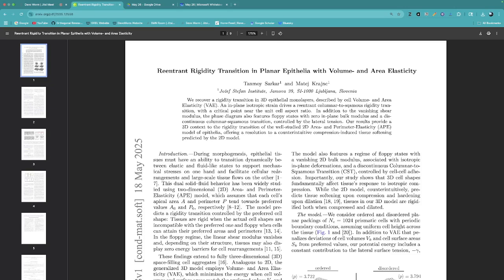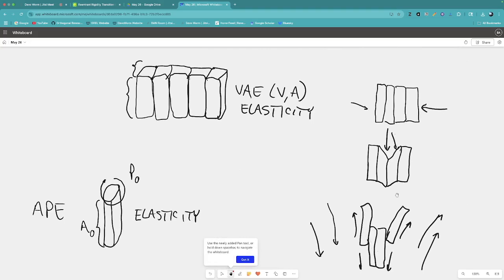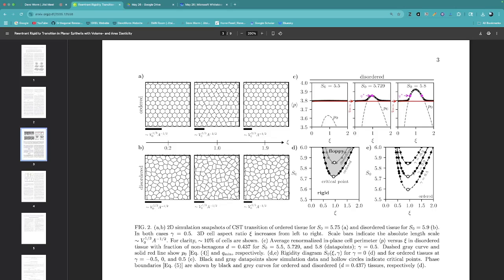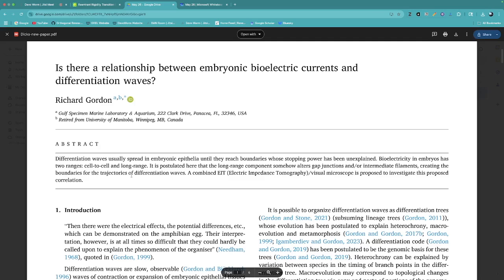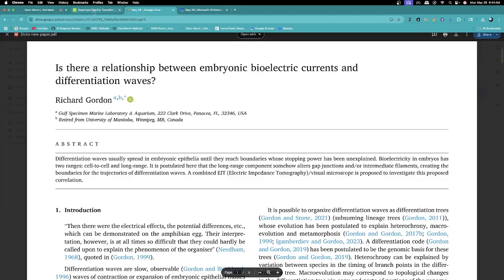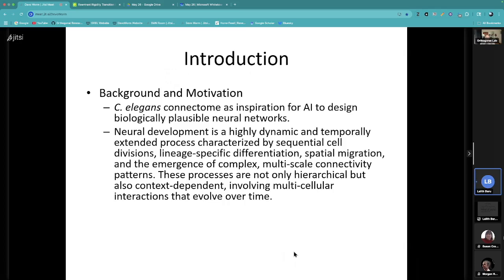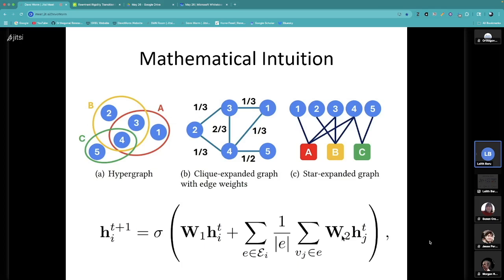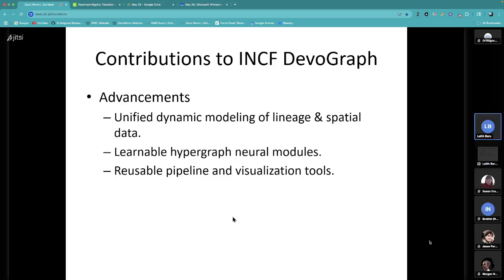DevoWorm (2025, #19): Epithelial Sheet Physics, Bioelectrical Differentiation, DevHyperGraph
Attendees: Susan Crawford-Young, Bradly Alicea, Morgan Hough, Lalith Baru, Jesse Parent, Mehul Arora, and Ibrahim (NeuroTechX)

Discussion of epithelial sheets and phase transitions in soft materials. Relevance to development and cell/tissue mechanics. Measures for understanding the geometry of rigidity. Differentiation waves and their various mechanisms. Local (A-B) and global (A-B-M-N) morphogenesis. What are the open questions for the role of bioelectricity in morphogenesis? Waves and bioelectrical stimuli. NDP-HNN presentation with reference to models of hypergraph connectivity and ways to implement them.

References:
Sarkar and Krajnc (2025). Reentrant Rigidity Transition in Planar Epithelia with Volume- and Area Elasticity. arXiv, 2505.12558.

Gordon (2025). Is there a relationship between embryonic bioelectric currents and differentiation waves? BioSystems, 253, 105483.